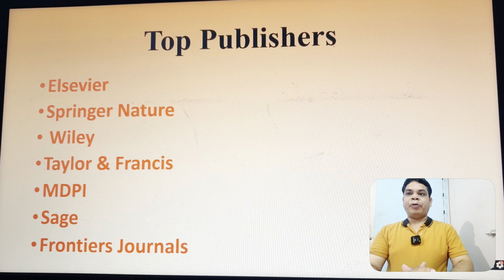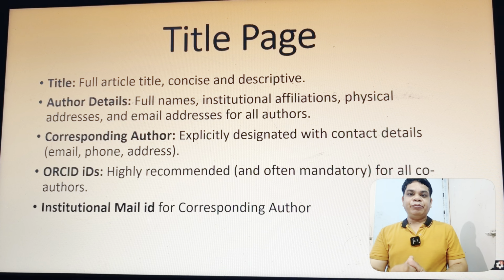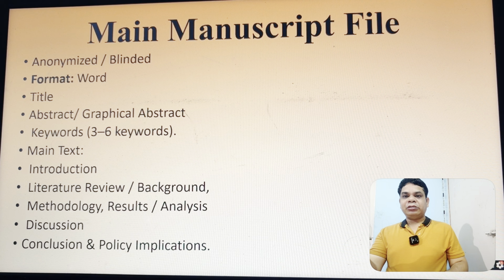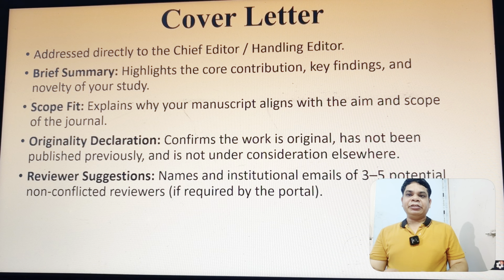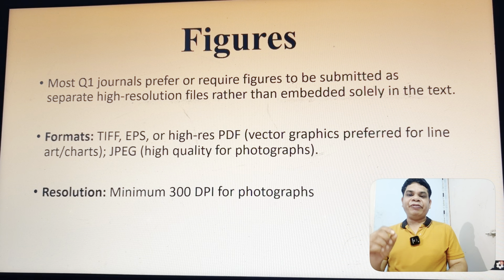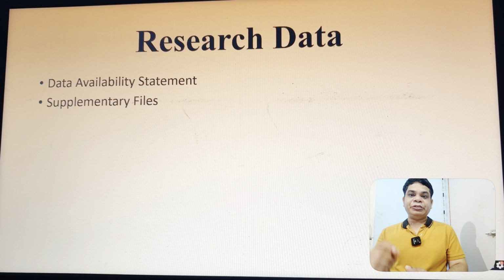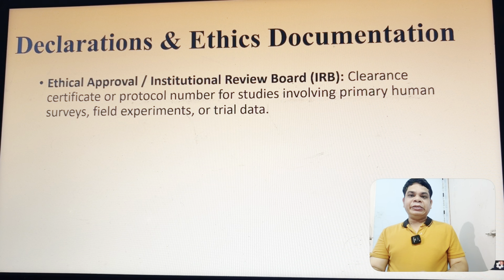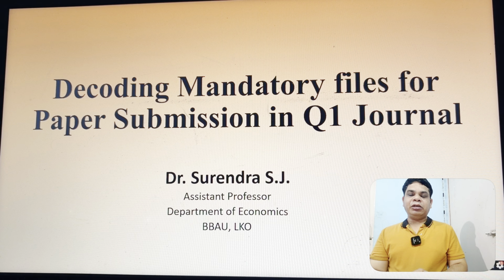What Q1 Journal Editors Secretly Look For: Mandatory Submission Files Decoded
Are incorrect submission files holding your research back from getting published in Q1 journals?
Every year, thousands of brilliant papers suffer instant desk rejections—not because of bad science, but because of formatting errors, missing cover letters, or improper data declarations.
In this video, we decode every single mandatory file required for Q1 paper submissions step-by-step, so you can submit your manuscript with 100% confidence!

📌 What You’ll Learn in This Video:
 📄 Title Page vs. Main Manuscript: Why anonymization matters (Double-Blind Peer Review)
 ✉️ The Perfect Cover Letter Template: What editors actually want to read
 🖼️ Graphical Abstracts & Figures: High-resolution requirements & formatting
 🔒 Ethics, Conflict of Interest & Data Availability Statements
 📊 Supplementary Materials: How to structure supporting data properly